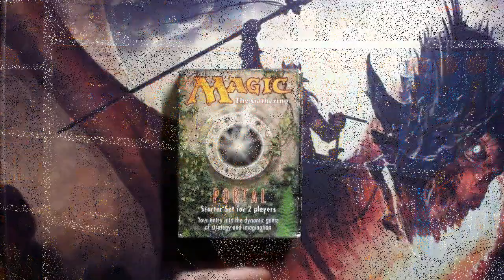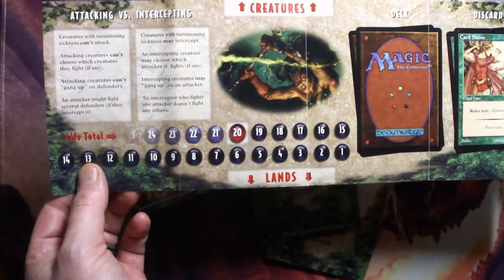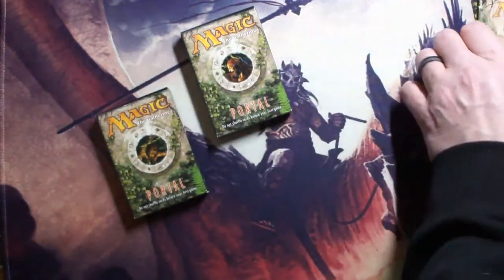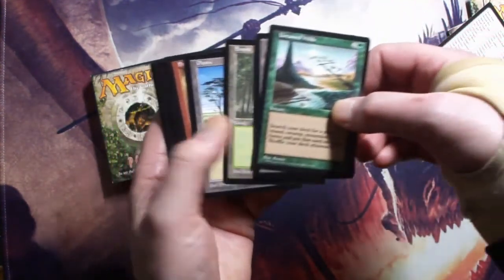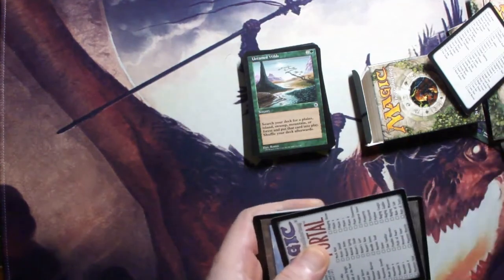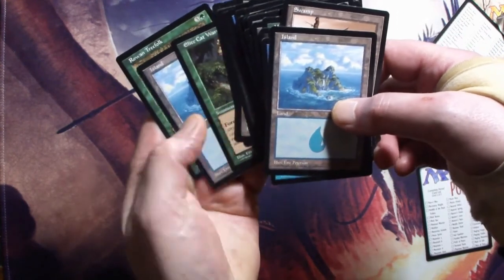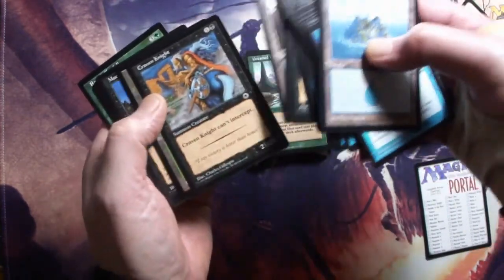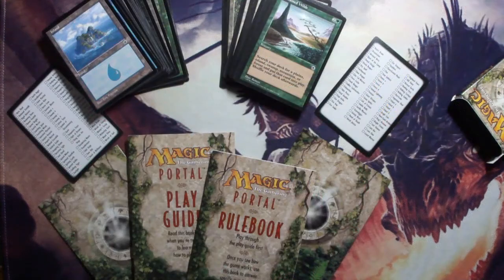Box Opening - MTG Portal - 1997 Starter Set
Box opening of a eBay purchase of Magic The Gathering Starter Set from 1997 - Portal set.

A 23 year old set - lets see the state of the contents.

What where your thoughts when you got your first set?